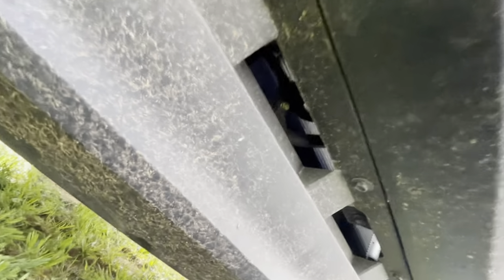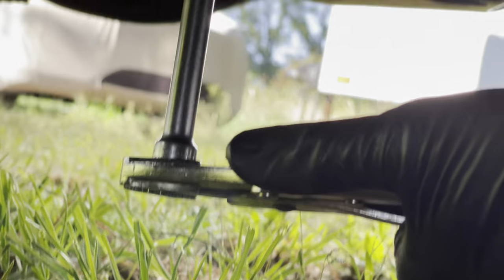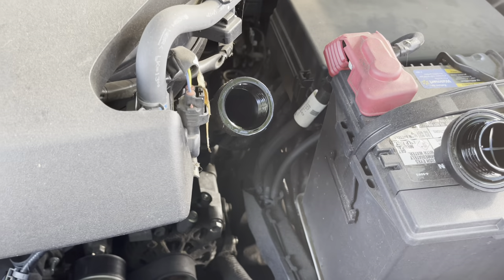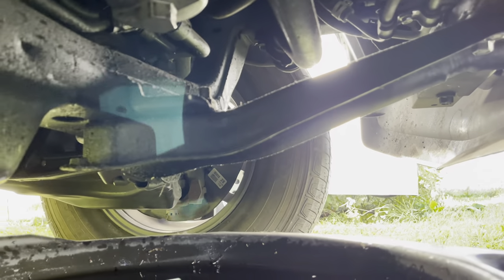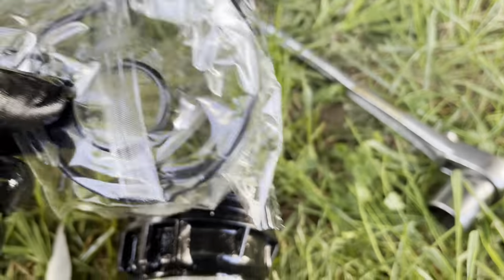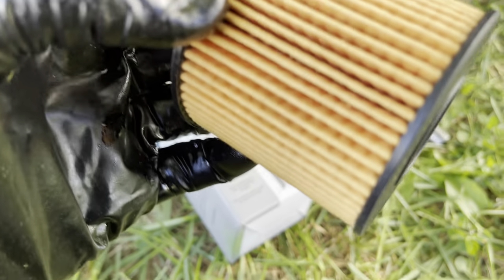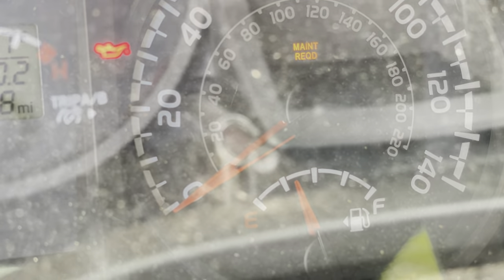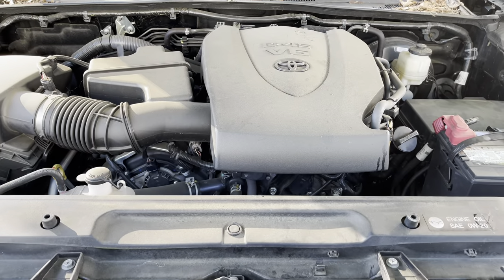EASY Engine Oil + Filter Change for ALL ICE Vehicles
+ More FREE Local Resources @ and click "GROUPS"